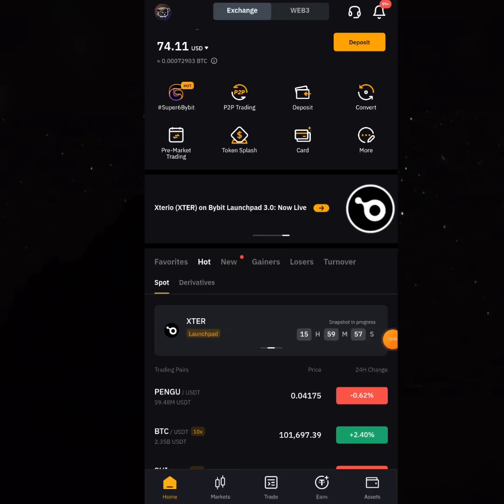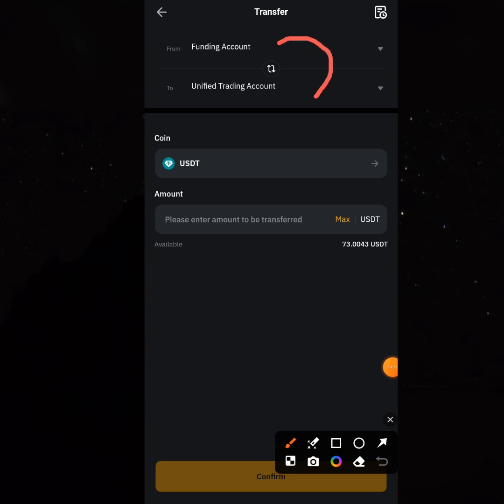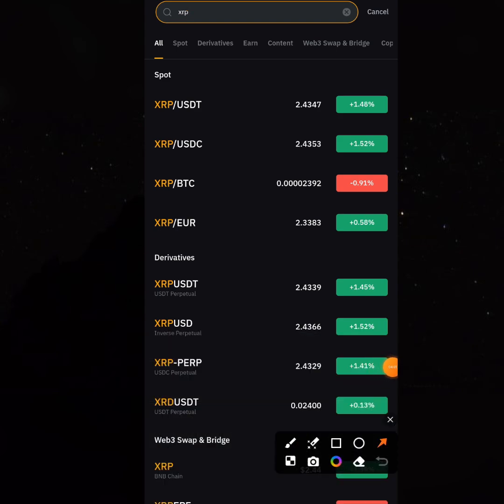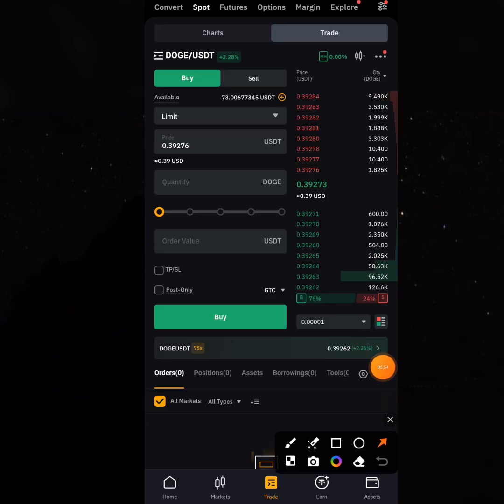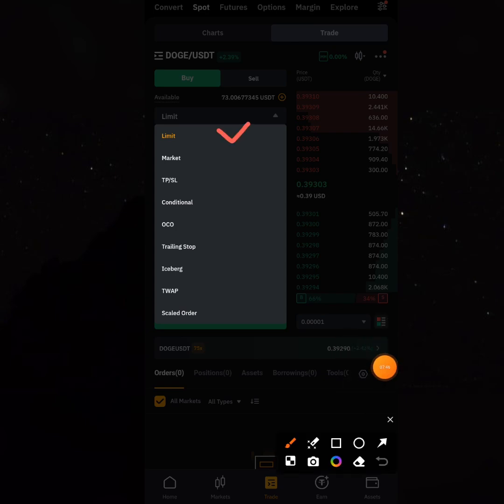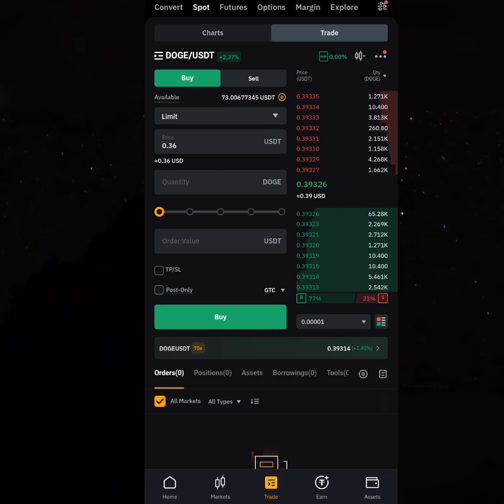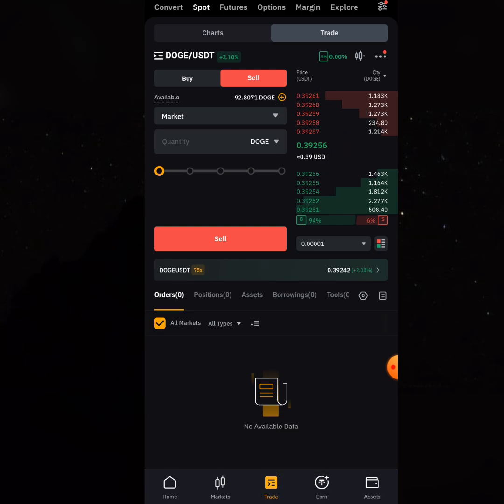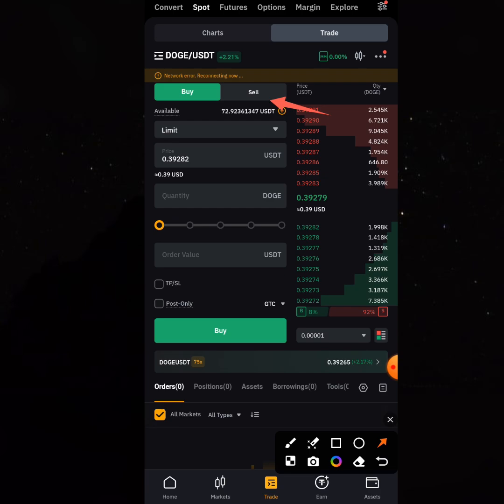How To Buy And Sell Cryptos On Bybit - How To Use Limit And Market Trading On Bybit Spot Trading